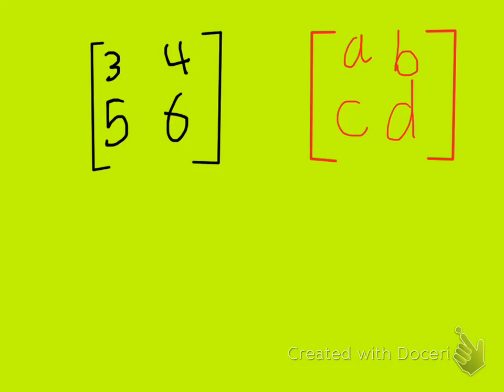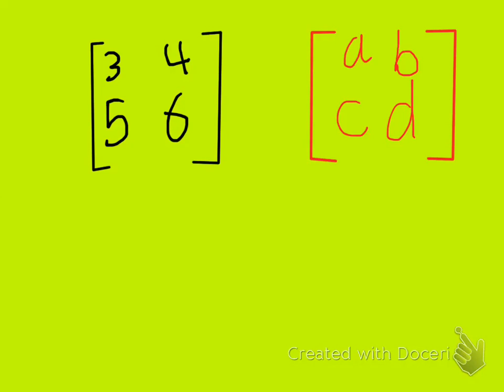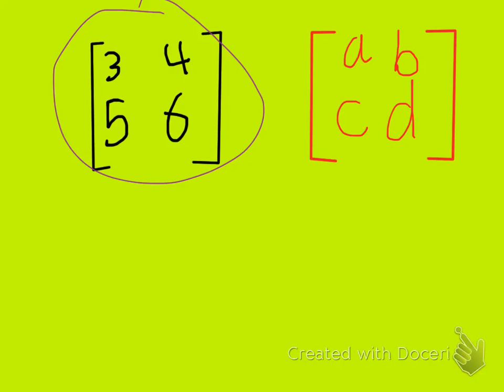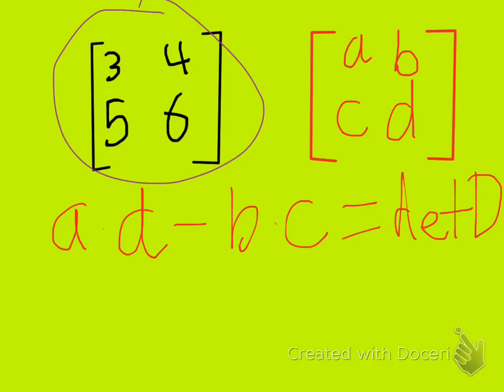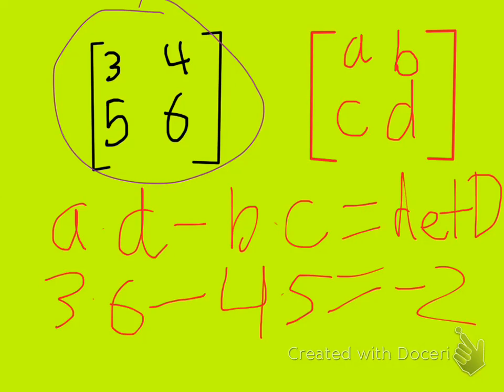Det 2x2 Matrix Kenny & Cameron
How to find the determinant of a 2x2 matrix.